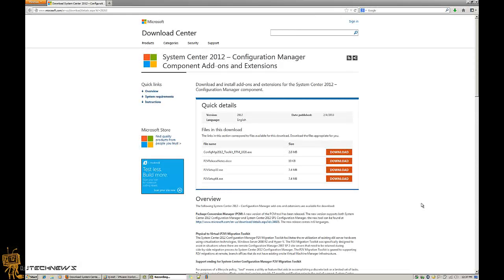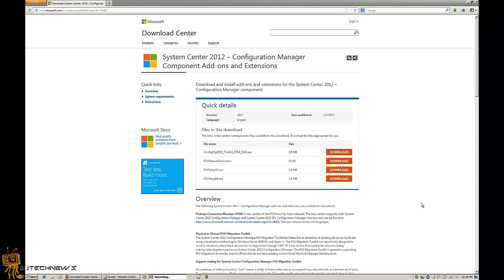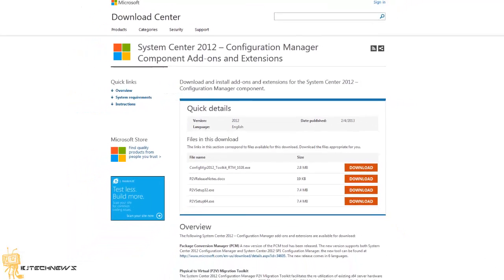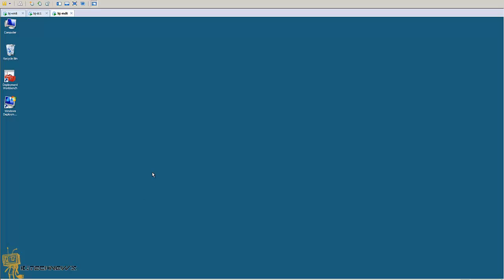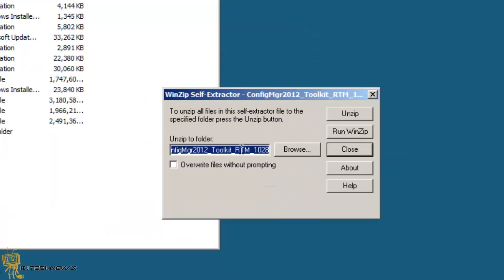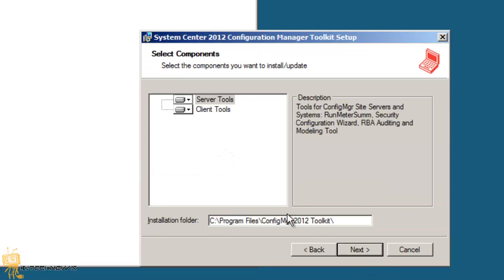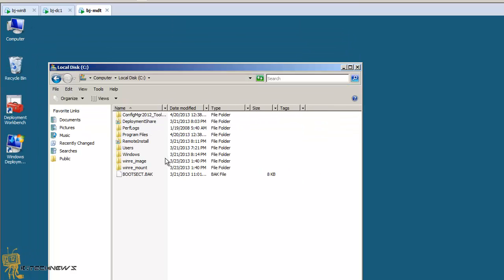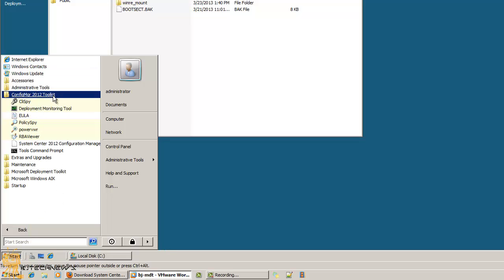Product Install! - System Center 2012: Configuration Manager Component Add-ons and Extensions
The following System Center 2012 -- Configuration Manager add-ons and extensions are available for download:

Package Conversion Manager (PCM) A new version of the PCM tool has been released. The new version supports both System Center 2012 Configuration Manager and System Center 2012 SP1 Configuration Manager. the new tool can be found The new release comes in 6 languages.

Physical to Virtual (P2V) Migration Toolkit
The System Center 2012 Configuration Manager P2V Migration Toolkit facilitates the re-utilization of existing x64 server hardware using virtualization technologies, Windows Server 2008 R2 and Hyper-V. The P2V Migration Toolkit was specifically designed to assist in situations where there are remote Configuration Manager 2007 SP 2 site servers that need to be retained during side-by-side migration process to System Center 2012 Configuration Manager. The P2V Migration Toolkit is geared to supporting P2V migrations at remote, branch offices that do not have existing onsite Virtual Machine Manager infrastructure.

Support ending for System Center Configuration Manager P2V Migration Toolkit

For purposes of a lifecycle policy, "tool" means a utility or feature that aids in accomplishing a discrete task or a limited set of tasks. To assist in your planning efforts, some tool versions provide 12 months notification prior to the end of support. System Center Configuration Manager P2V Migration Toolkit is such a tool and Microsoft will continue to support this version through July 27, 2013.

System Center 2012 Configuration Manager Toolkit The Microsoft System Center 2012 Configuration Manager Toolkit contains nine downloadable tools to help you manage and troubleshoot Microsoft System Center 2012 Configuration Manager. The following list provides specific information about each tool in the toolkit.

Client Spy - A tool that helps you troubleshoot issues related to software distribution, inventory, and software metering on System Center 2012 Configuration Manager clients.

Policy Spy - A policy viewer that helps you review and troubleshoot the policy system on System Center 2012 Configuration Manager clients.

Security Configuration Wizard Template for Microsoft System Center 2012 Configuration Manager - The Security Configuration Wizard (SCW) is an attack-surface reduction tool for the Microsoft Windows Server 2008 R2 operating system. Security Configuration Wizard determines the minimum functionality required for a server's role or roles, and disables functionality that is not required.

Send Schedule Tool - A tool used to trigger a schedule on a client or trigger the evaluation of a specified DCM Baseline. You can trigger a schedule either locally or remotely.

Power Viewer Tool -- A tool to view the status of power management feature on System Center 2012 Configuration Manager clients.

Deployment Monitoring Tool - The Deployment Monitoring Tool is a graphical user interface designed help troubleshoot Applications, Updates, and Baseline deployments on System Center 2012 Configuration Manager clients.

Run Metering Summarization Tool - The purpose of this tool is to run the metering summarization task to analyze raw metering data

Role-based Administration Modeling and Auditing Tool -- This tool helps administrators to model and audit RBA configurations.

License Tracking PowerShell Cmdlets - The PowerShell cmdlet "Get-ConfigMgrAccessLicense" is used to get license usage information for all the servers and clients within scope of System Center 2012 Configuration Manager. The cmdlet returns a list of licensable features and a list of unique users and devices per unique licensable feature.